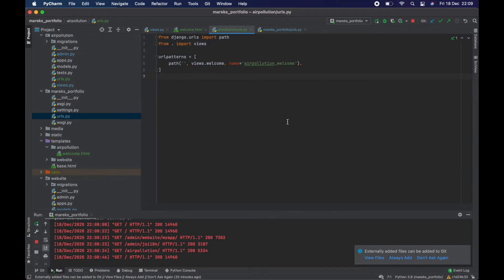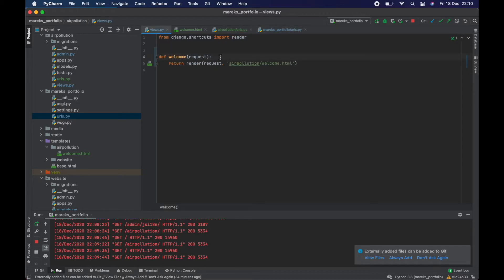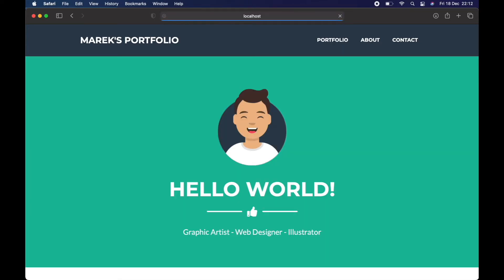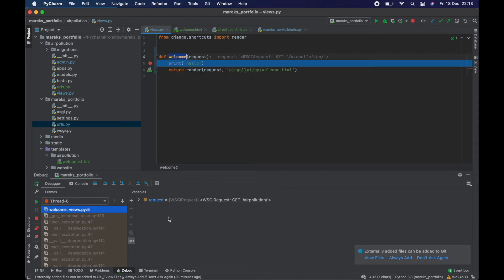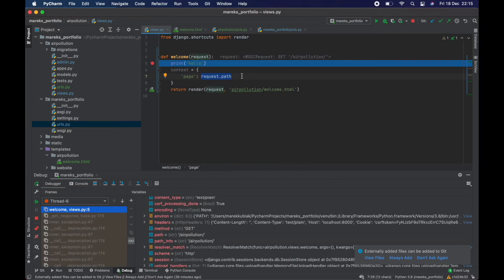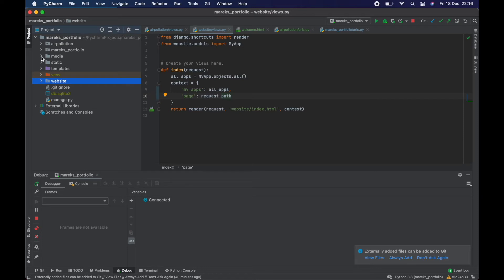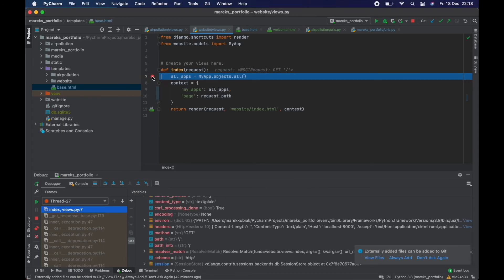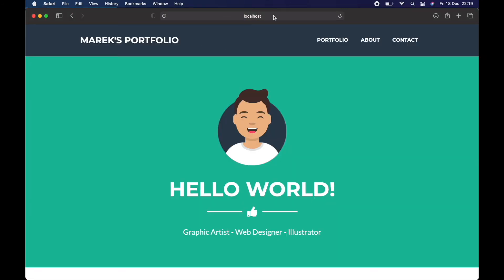20 - Using Pycharm Debugger to Customize Navbar - Django | DRF | React w. Data Analysis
About this video:
As a dev, one of you best friends at work is a solid debugger. Developing Django using Pycharm gives you that functionality out of the box! In this video we'll do some debugging to check what actually a "request" variable hold inside of it and how can we use it for our Django website.